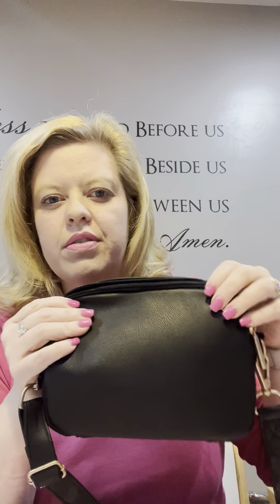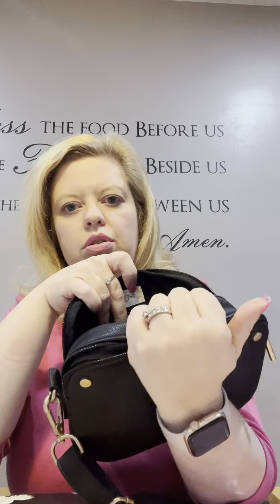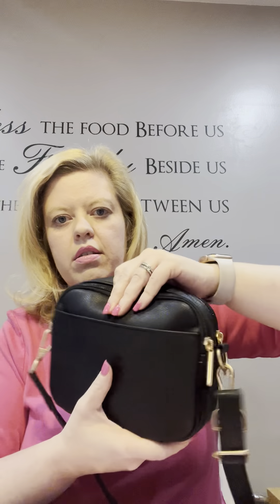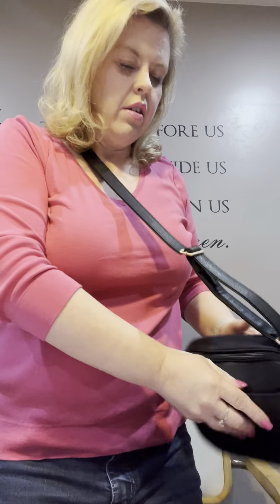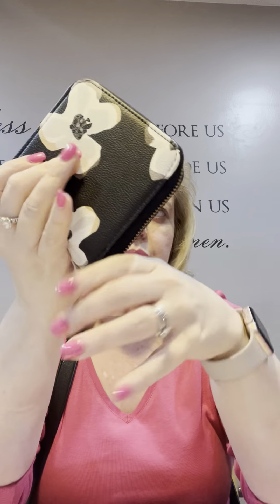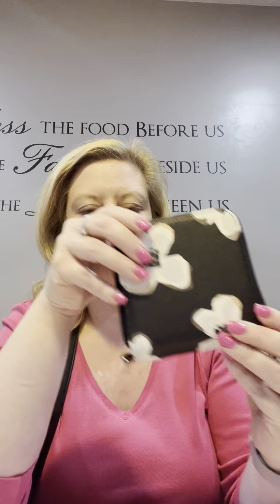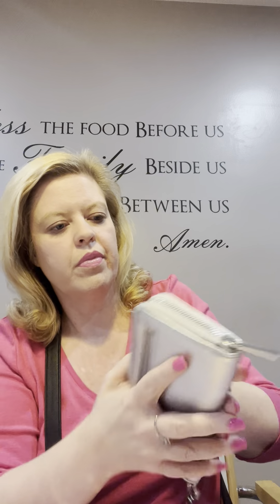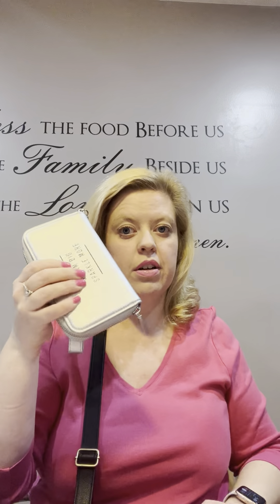Double-Zip Crossbody Bag, Mini All about the Benjamin’s Wallet and Slim Wallet